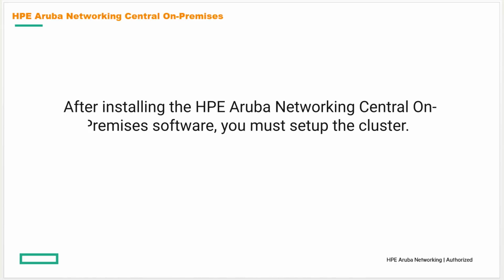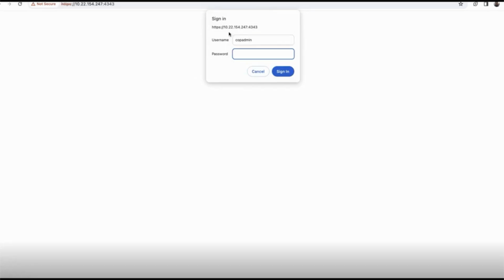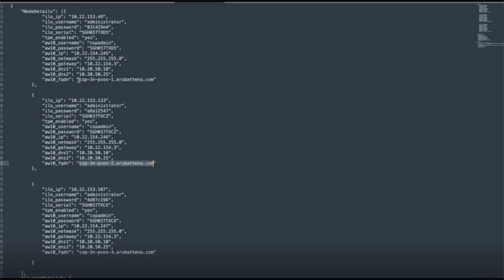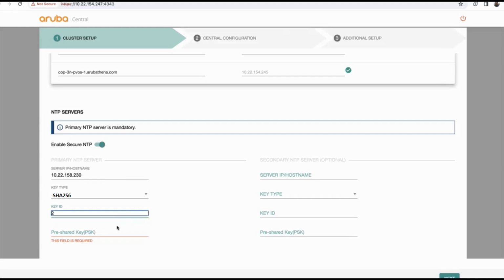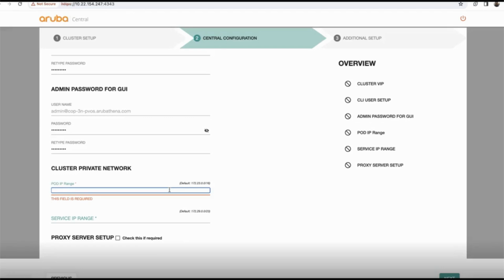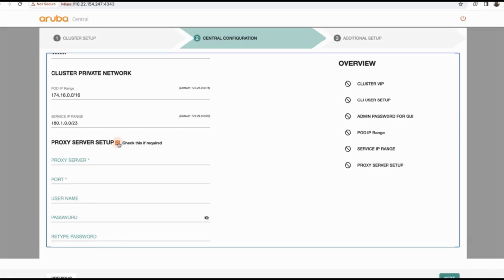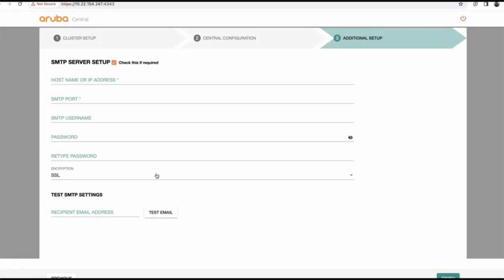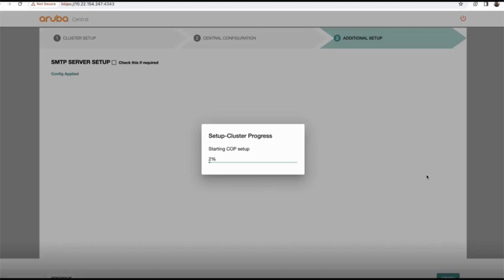Installation - 4/4 Cluster Setup